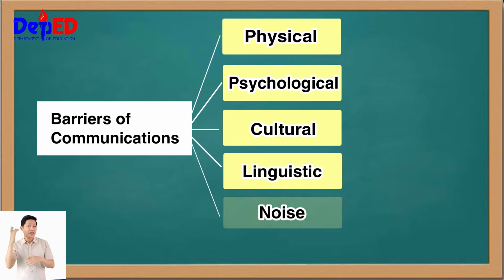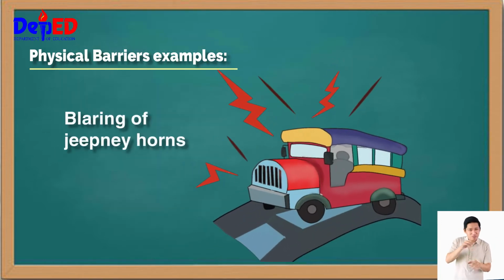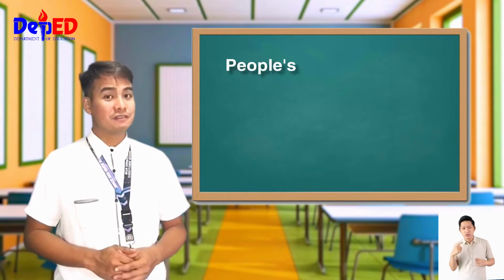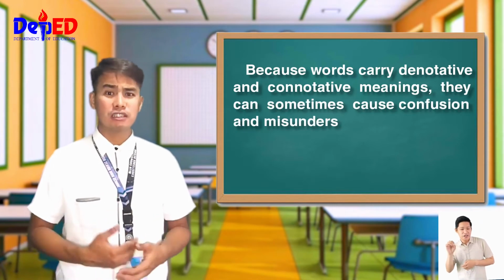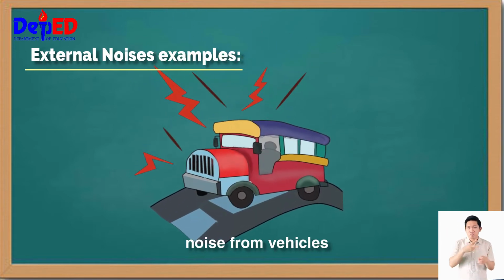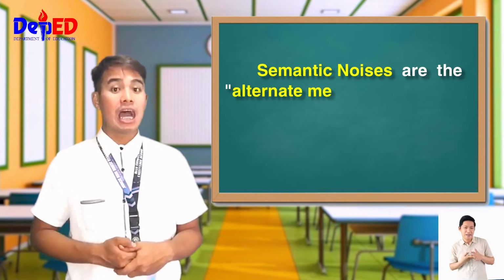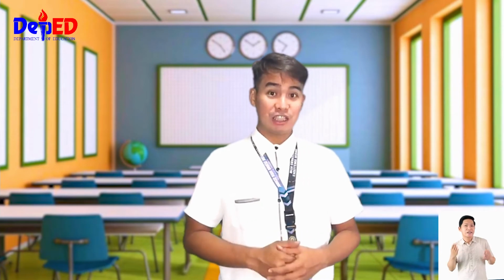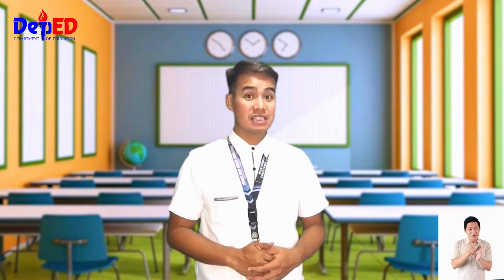Strategies to Avoid Communication Breakdown_SL Interpretation